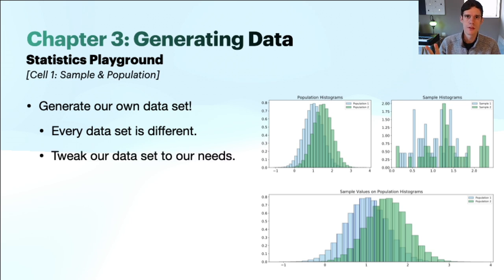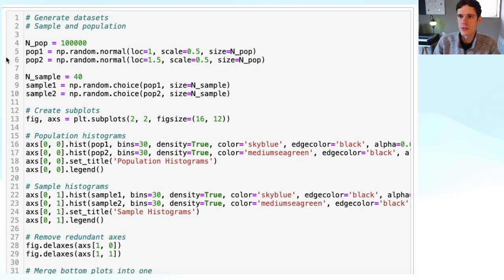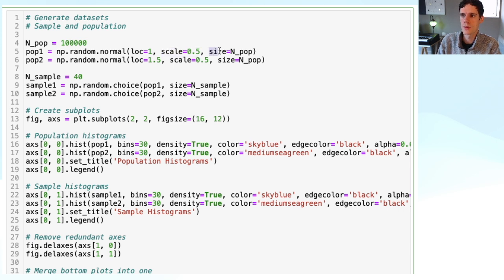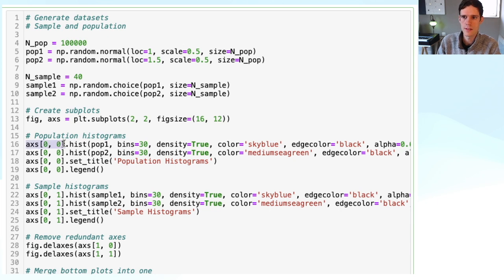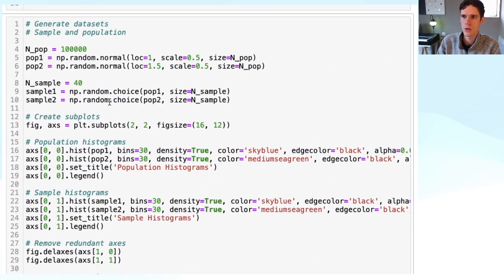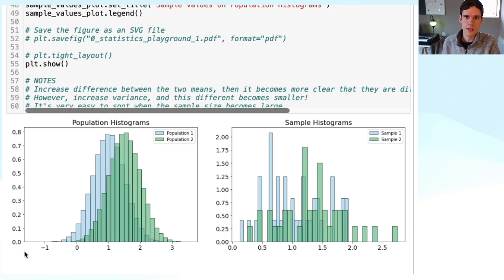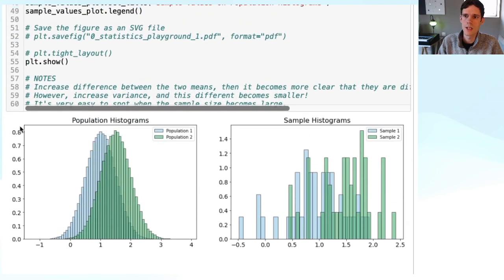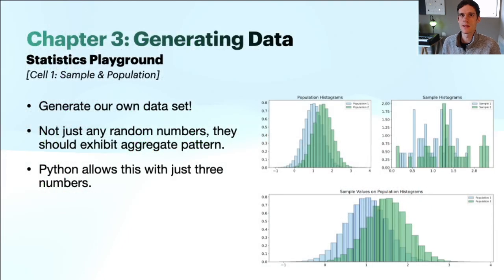Generating Data Using Python | Full Course On Statistics for Data Science with Python.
Welcome to Chapter 3 lesson 2 of the full course on ‘Statistics for Data Science’, using Python! In this lesson, we’ll learn how to generate artificial data using Python. This data we can use to explore further concepts in Statistics.

🛠 Topics Covered:

- How to Artificial Data in Python
- How to make a Histogram in Python
- What's the difference between population and sample?